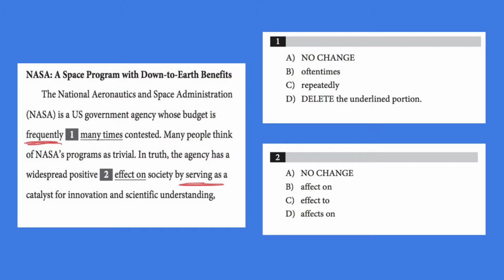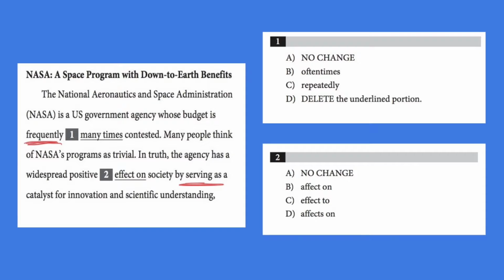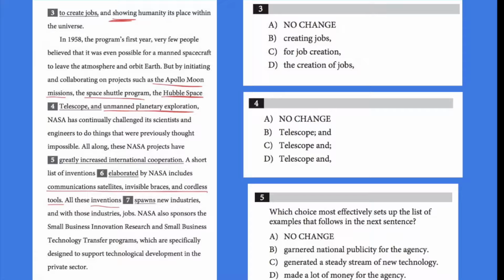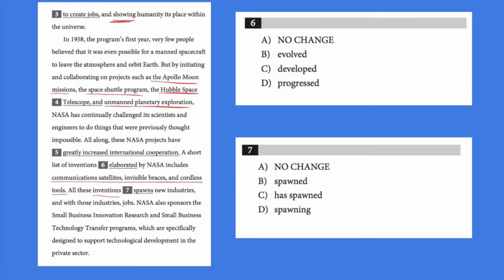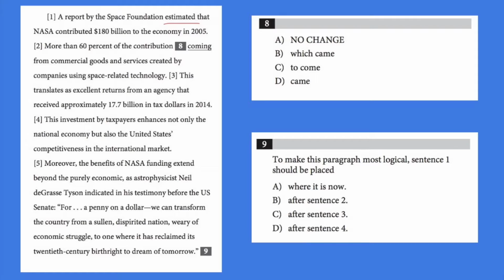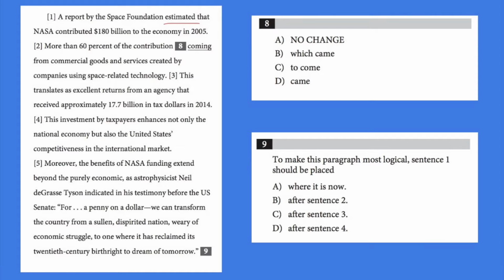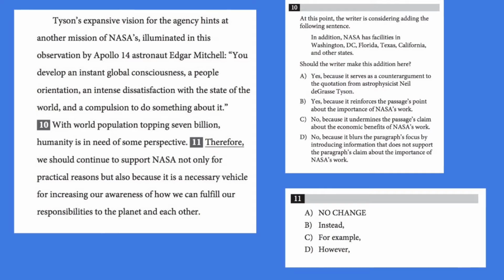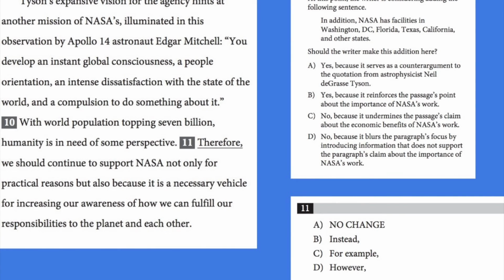Writing and Language Section Tutorial